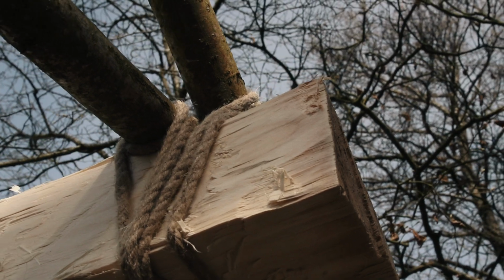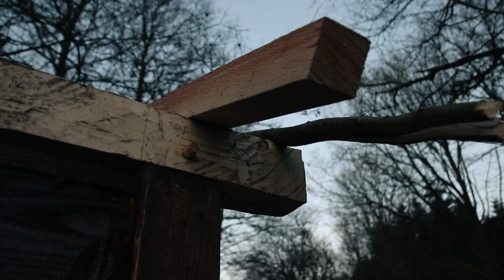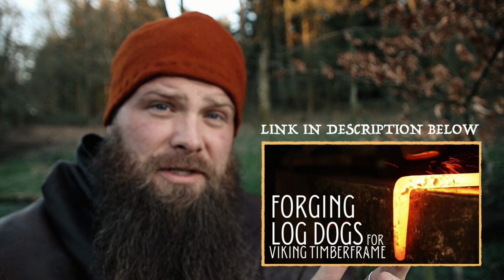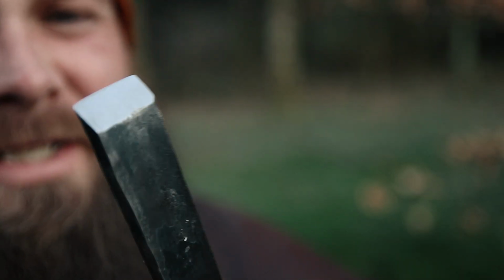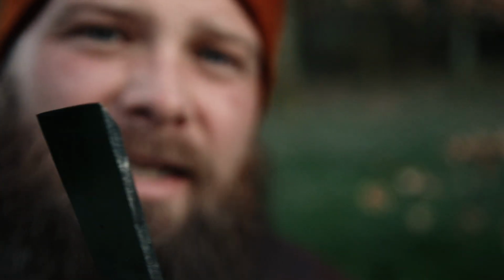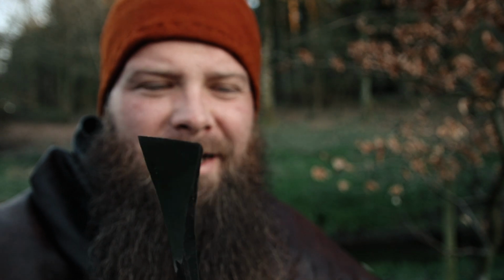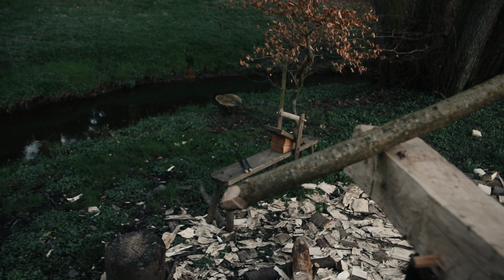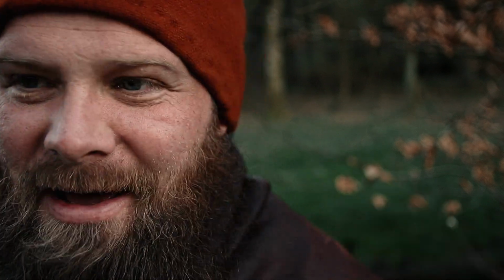Viking Wood Working: Installing the Wall Plates | Part 9 of Our Viking House Build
In this episode, I install the top beams over the walls of our hand-built Viking cabin, using authentic Viking Age tools and traditional Norse woodworking techniques.

Watch as I lift and secure the load-bearing roof beams using only replica tools from the Viking era. This step is crucial in preparing the structure for the Viking-style roof, and by the end of the video I will explain more about the thoughts and techniques behind this step of the process.

🔨 What You’ll See in This Video:

Placing the top beams (wall plates) using Viking joinery methods

How Norse builders might have handled beam alignment and structural stability

Tools used by Viking carpenters, recreated from archaeological finds

Stunning craftsmanship using only hand tools and natural materials

This build is part of my ongoing Viking cabin construction series, where we recreate an authentic Norse homestead in the forest, step by step.

If you love experimental archaeology, primitive building, traditional craftsmanship, or Viking history, this video is for you!

Gear:
Canon 80D
Sigma 17-55 f/2.8
Tamron 150-600mm f/5-6.3
Røde Videomic NTG
Imac and Filmora Editing Software
DJI miniSE